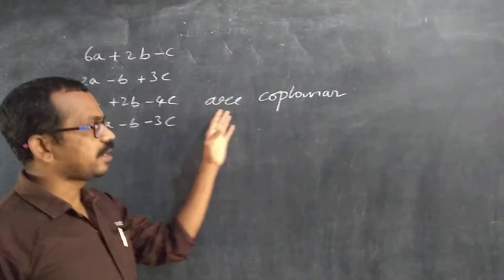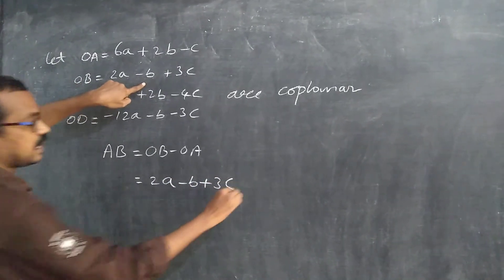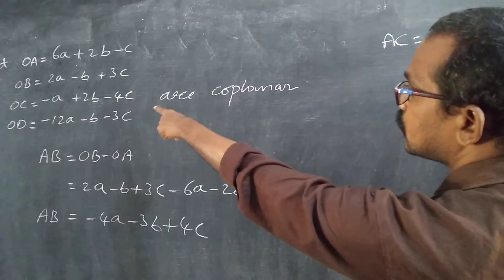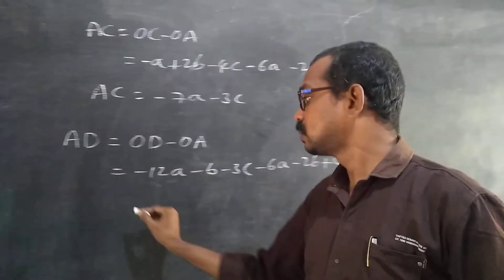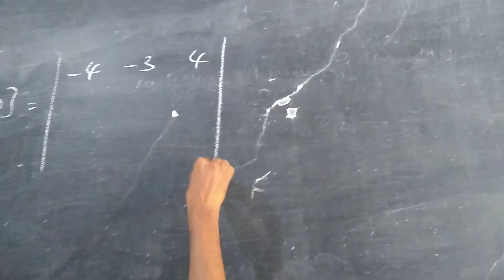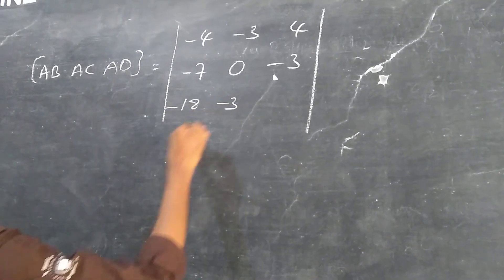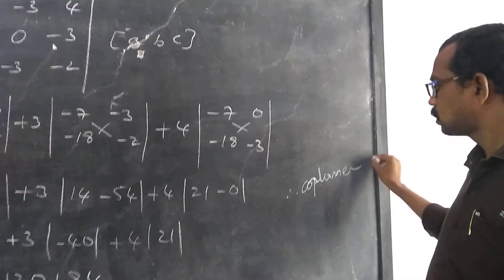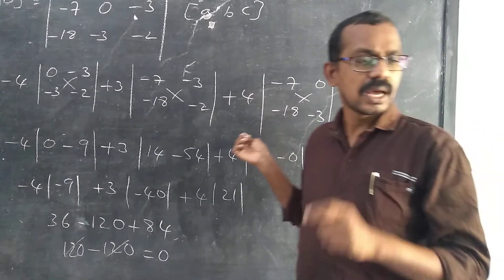Inter first year maths 1A Addition of vectors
addition of vector